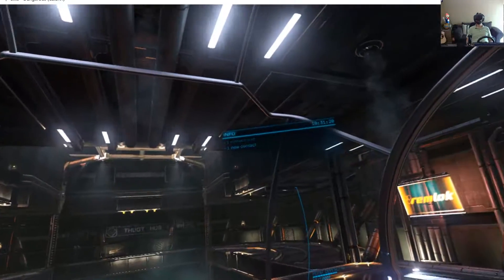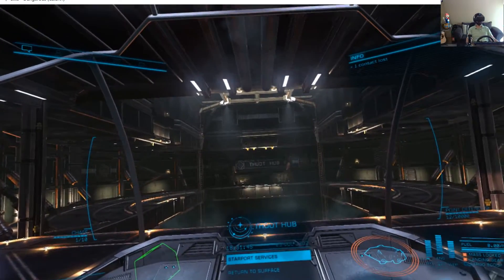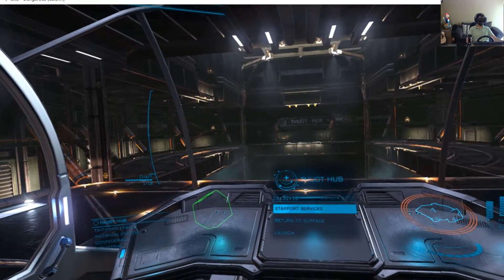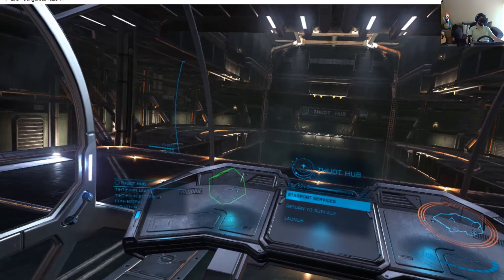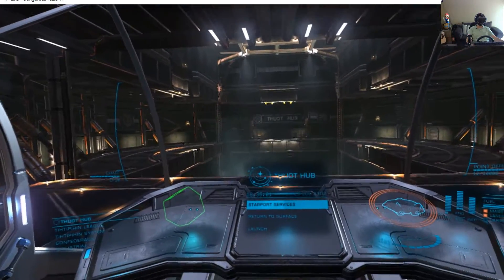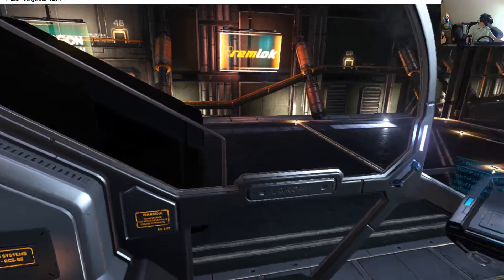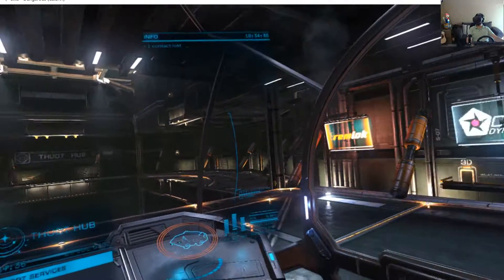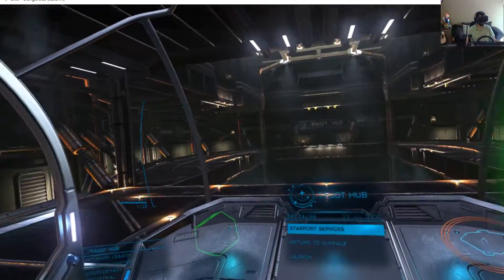Elite: Dangerous VR [Advanced Mods] Live on Twitch w/ CyberOcelot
Hi Everyone,

We hope you can join us on Twitch tomorrow, July 23rd from 8am-8pm ET to let us know what you think and maybe give some advice or suggestions for further improvements. Link to the Twitch channel below...

Twitch.TV/CyberOcelot

Mods and Plugins in use:

Twitch Chat Overlay
HUD Manager
Voice Attack
EDDI
KICS